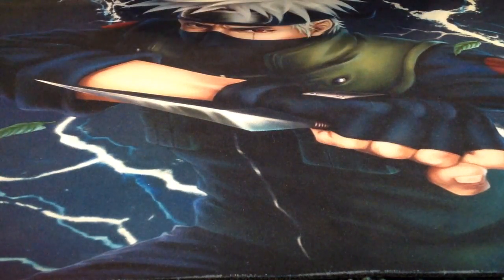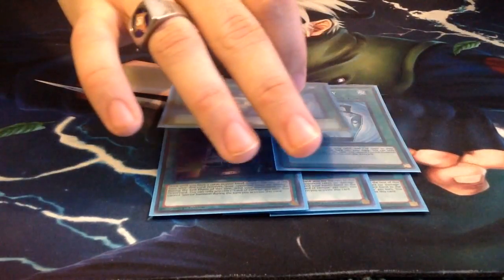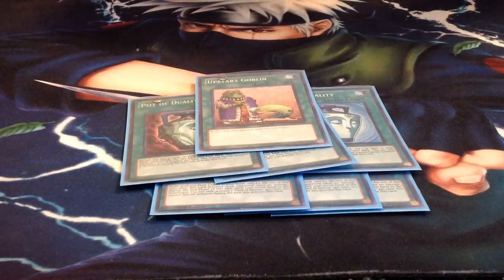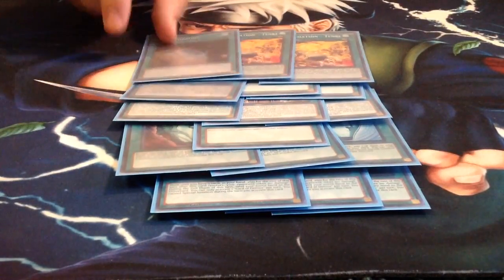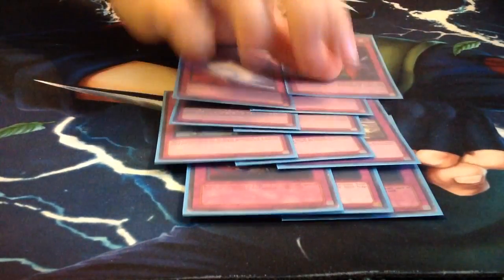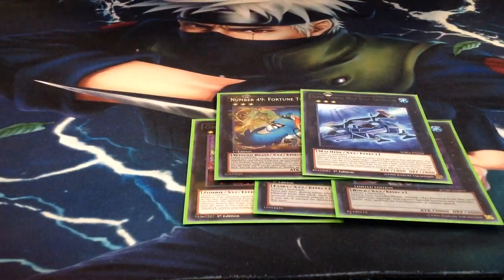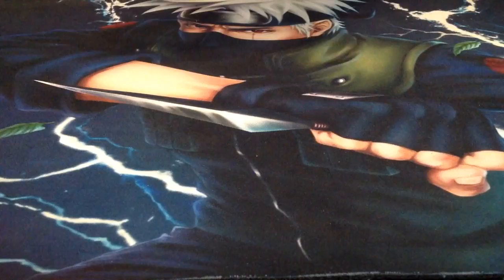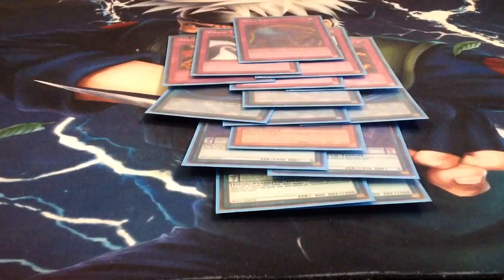Anti-Meta Chain Beat Deck Profile May 2016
JUST BEAT IT! When it comes to ads, don't skip it just click it.